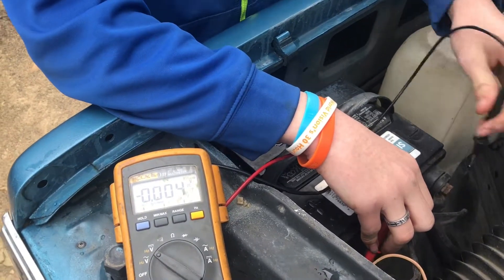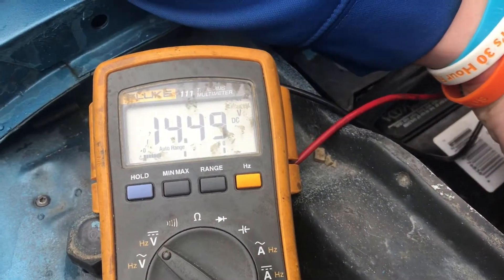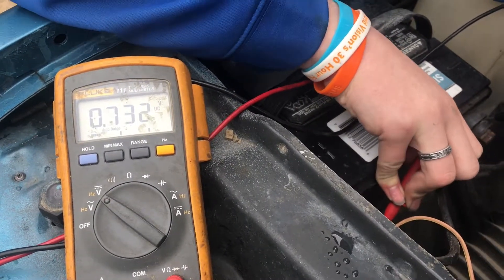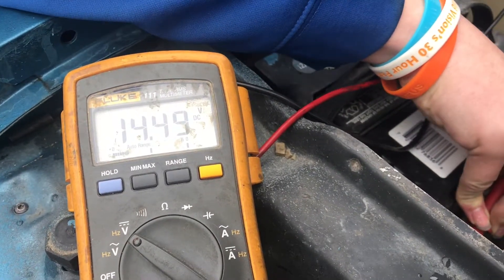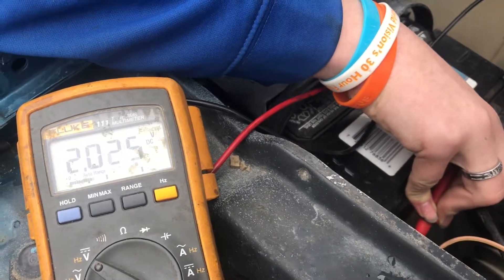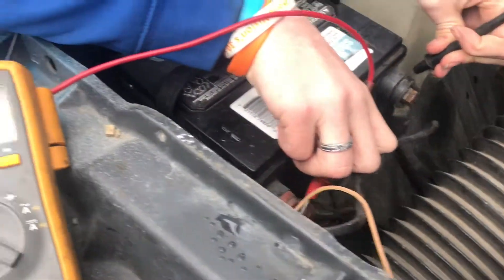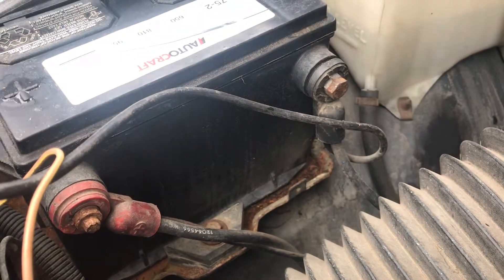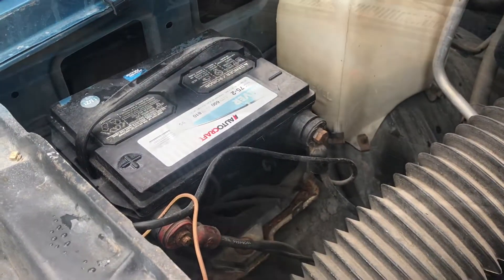diagnosing if your battery and alternator are GOOD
If you’re wondering if your alternator is bad there’s a quick test you can do with a voltmeter. While the car is running you should have 13 or 14 V. When you shut off the car that car battery should be a good strong 12 or 12 1/2 V. The common reasons why the car won’t start his loose connections or dirty connections on the battery itself. Checked to make sure everything is snugged up and clean.